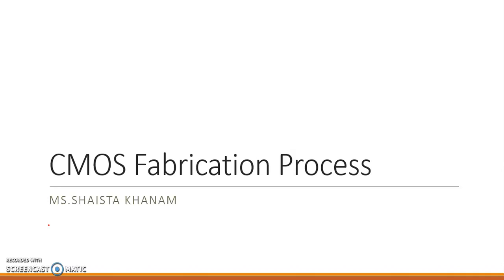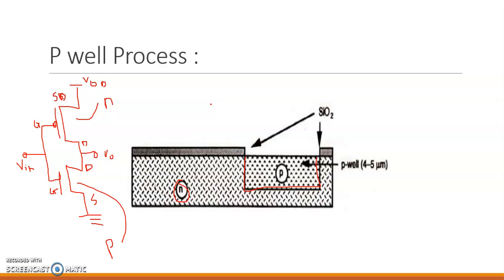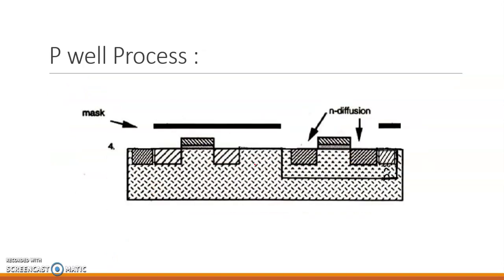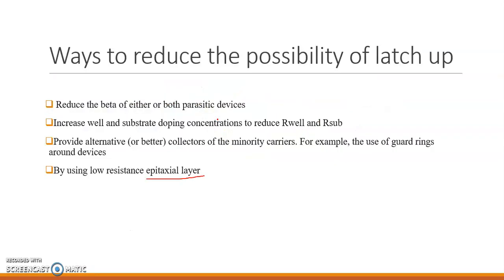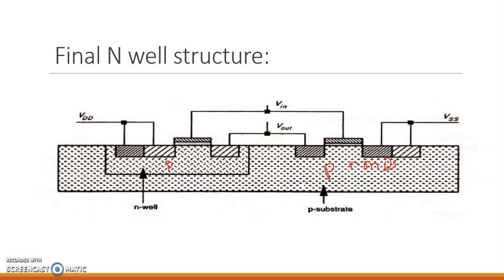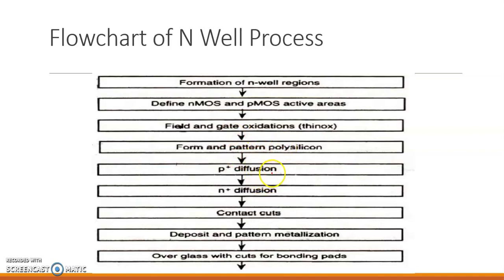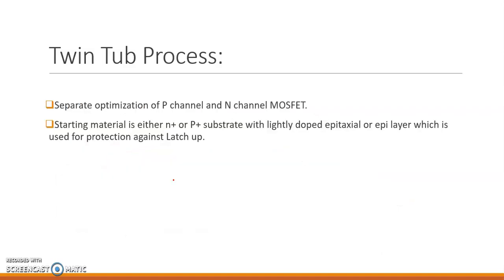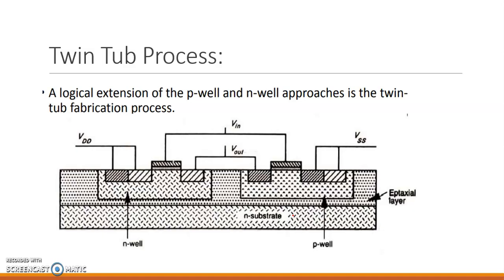CMOS Fabrication Part 2